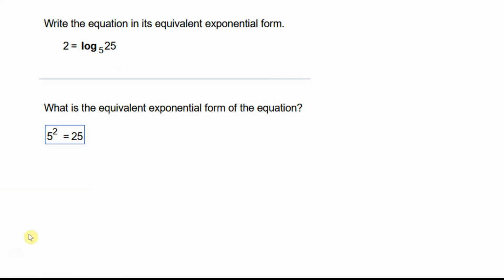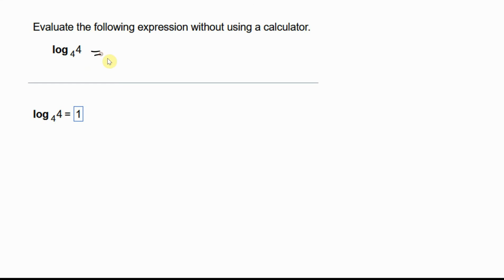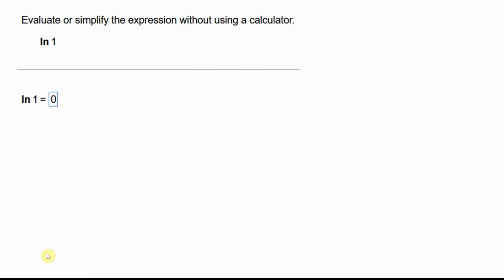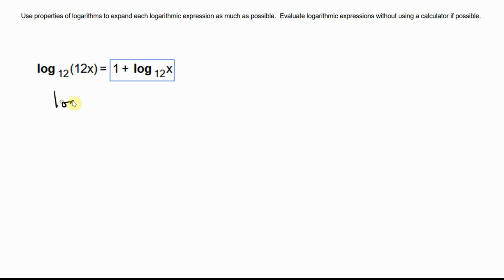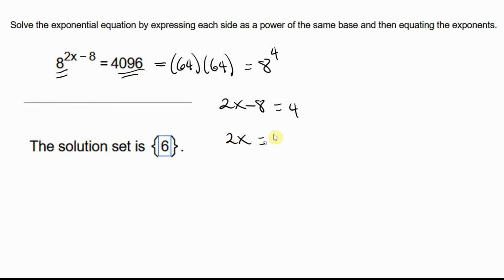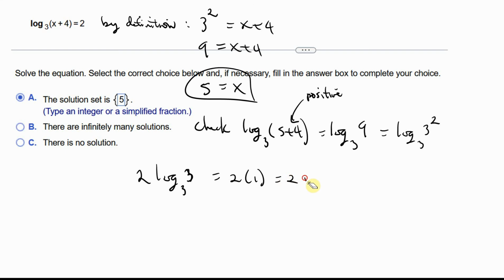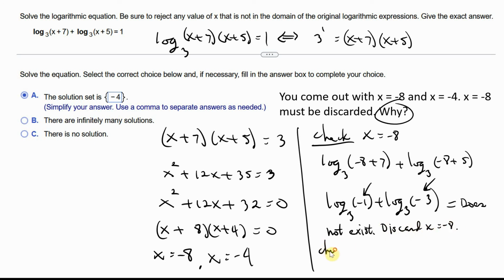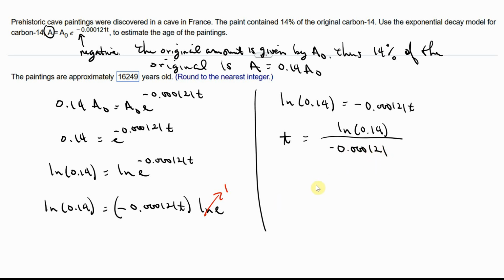MTH 112 Quiz 5 Review Logarithm and Exponetial Functions